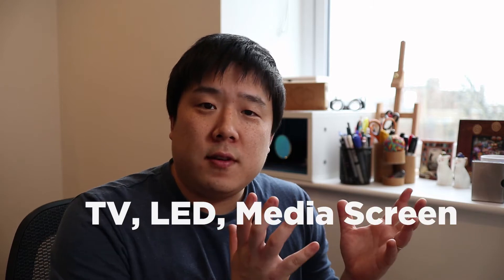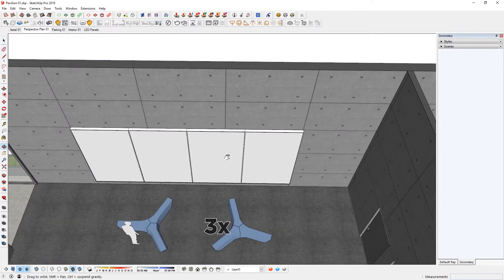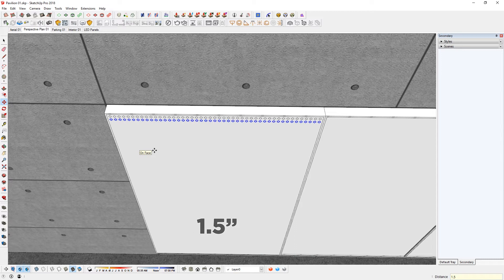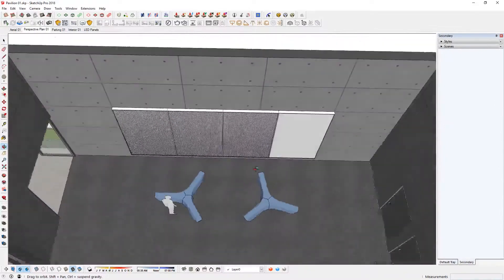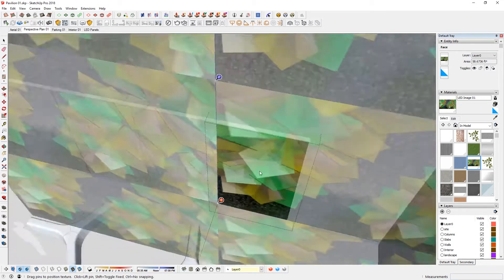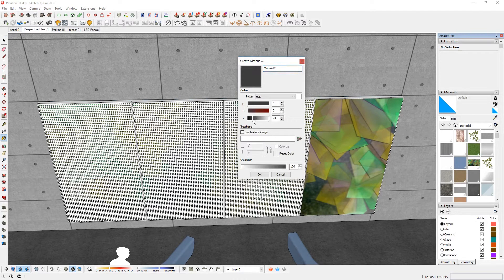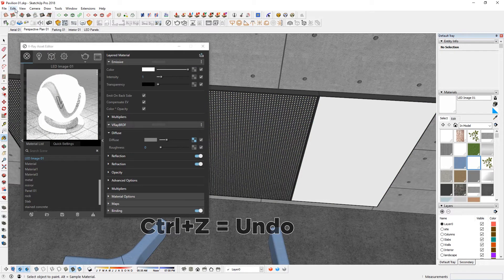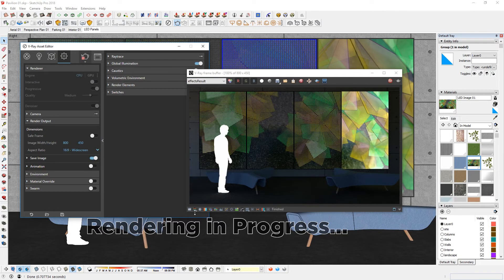SketchUp and V-Ray Tutorial - How to Model and Render TV, Media, LED Screen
Model LED or media screen in SketchUp, showing the choice of your image with texture positioning and projecting. Then add an emissive image on V-Ray to make them look like the screens.